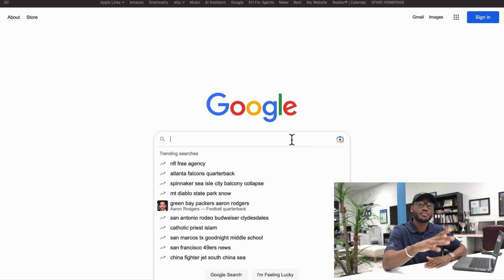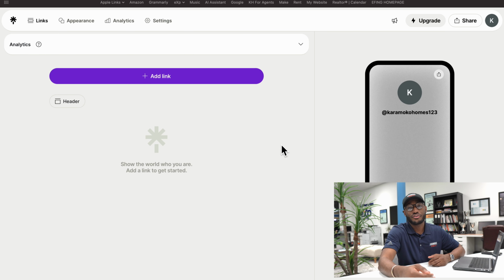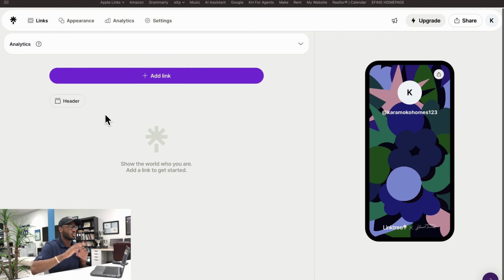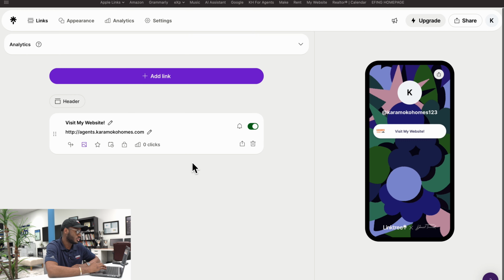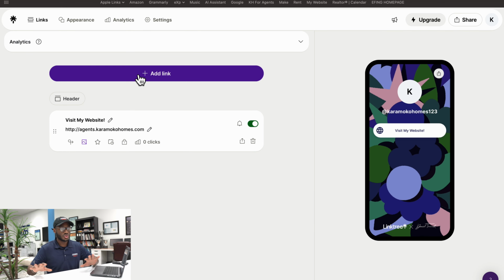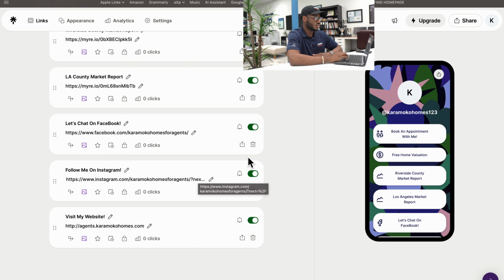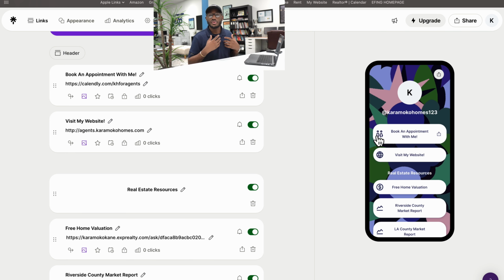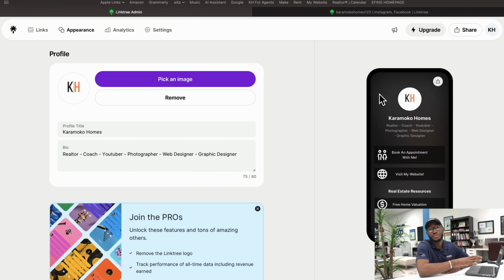Unlock the Power of Linktree for Real Estate Marketing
In this video, we'll show you how to set up your Linktree as a real estate agent to maximize your reach and generate more leads. Linktree is a powerful tool that allows you to create a landing page with multiple links, making it easy for your audience to find and access all of your important resources in one place. As a real estate agent, you know the importance of having a strong online presence, and Linktree can help you achieve that. We'll walk you through the setup process step-by-step and share some tips and tricks to help you make the most of this powerful tool. By the end of this video, you'll have a Linktree page that's optimized for your real estate business and ready to help you attract more clients and close more deals. Don't miss out on this opportunity to take your real estate business to the next level!